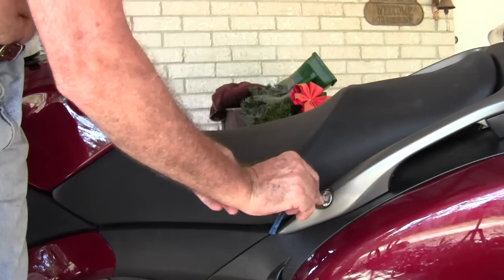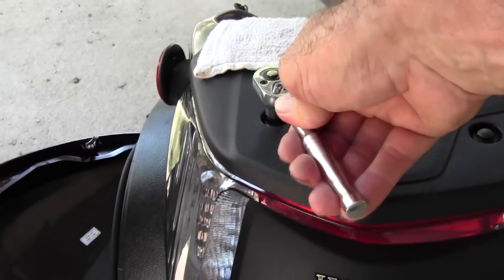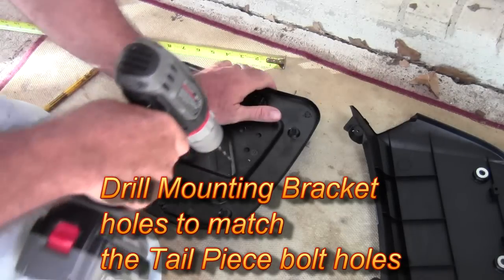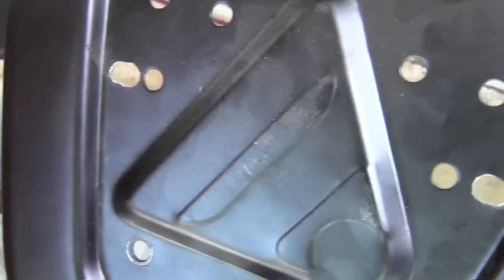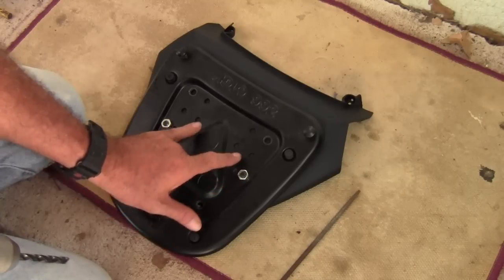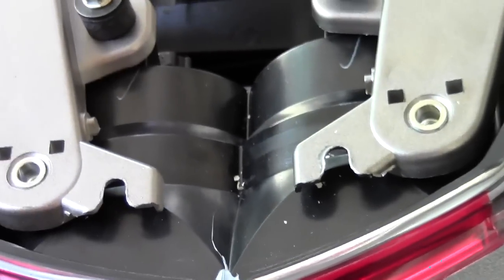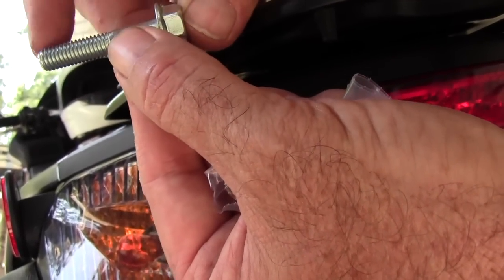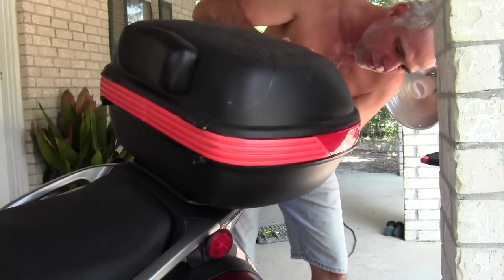Honda NT700V Top Box Install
How to install a top box on a Honda NT700V motorcycle.